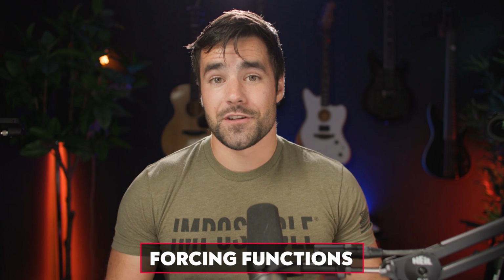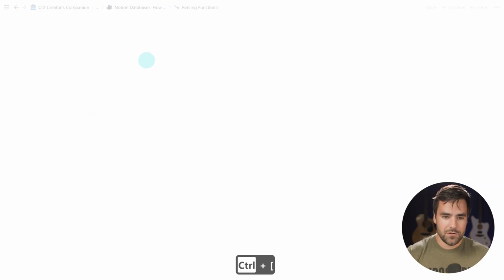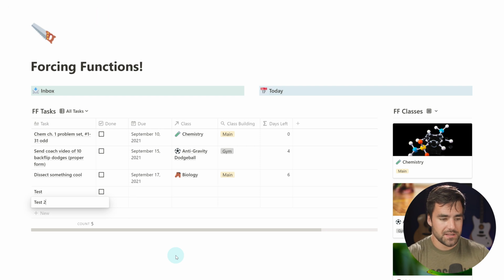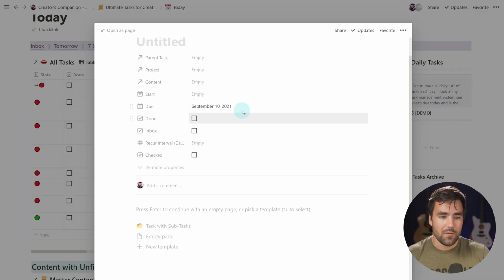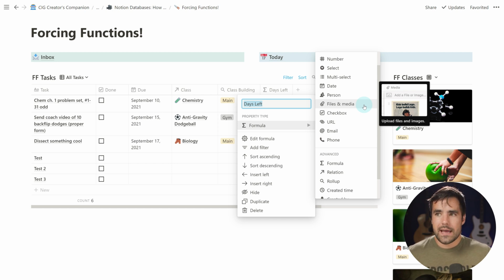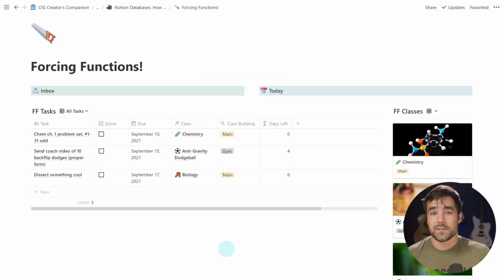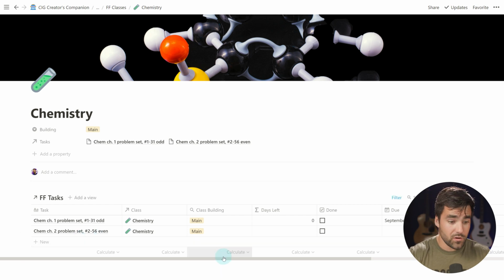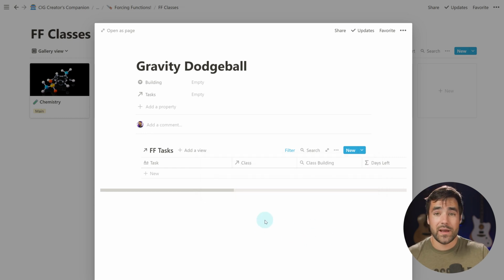Notion Databases: Filters and Forcing Functions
Notion lets you add filters to databases in order to see certain content - but that's not all filters can do. Filters can also act as forcing functions, adding default content to new rows as they're created. In this tutorial, you'll learn all about forcing functions in Notion and how to use them.

✒ COMPANION ARTICLE:
[Coming soon]

⏱ TIMESTAMPS:
00:00 - Intro
00:16 - What are Forcing Functions?
00:51 - Date-Based Forcing Function Example
01:52 - Board-View Forcing Function Example
02:33 - Applying a Default Select Property to New Rows
04:02 - Forcing Functions in Ultimate Tasks
05:16 - Properties That Don't Work as Forcing Functions
07:31 - Relation Forcing Function Example
09:15 - Self-Referential Filters in Database Templates
11:32 - More Notion Resources and Templates

🎞 SPECIAL THANKS
Video clips supplied by Getty Images